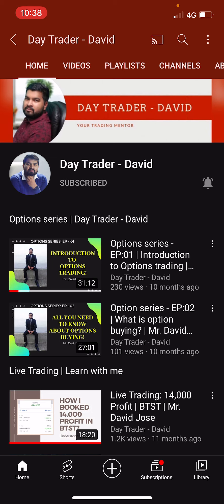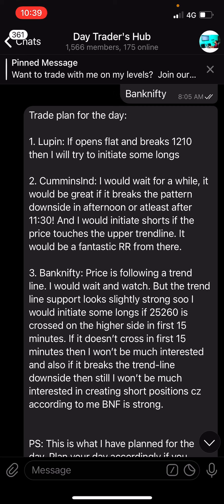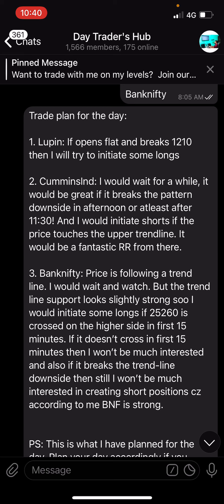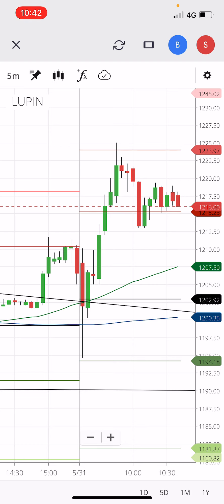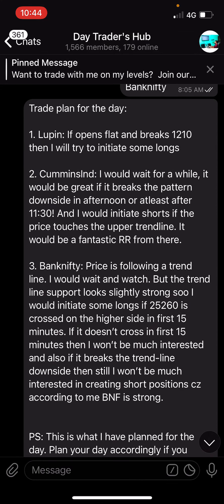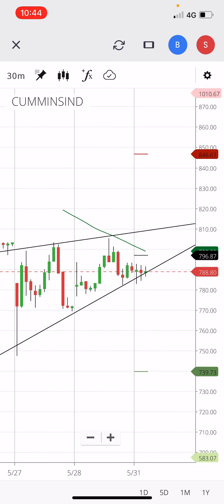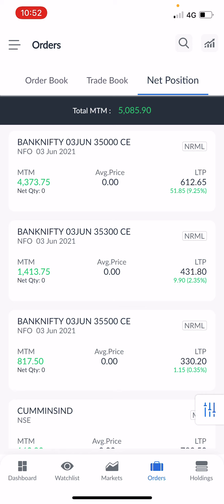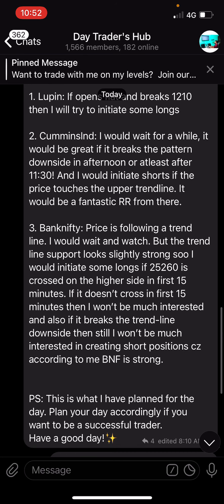What is Trade plan? And why is it Important? Mr. David Jose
Day trader - David:

The stock market course - Complete details!

Want to trade with me on my levels? Open a trading account under us & Join our Premium subscription for FREE

Astha Credit and securities: Open now!
[Open account under us and avail our Gold Membership worth 1,500 for Freeeeee | Lifetime]